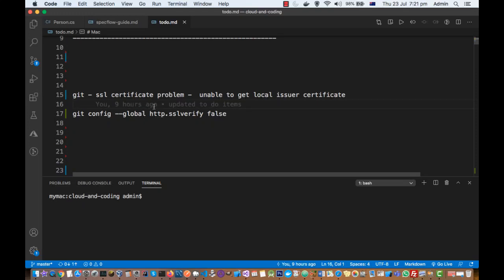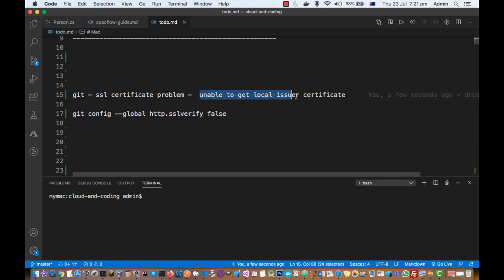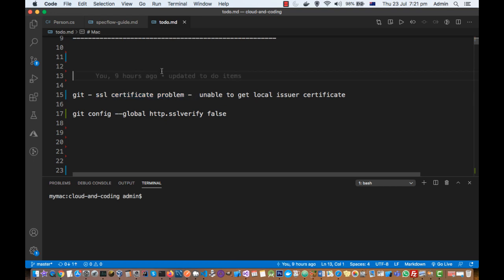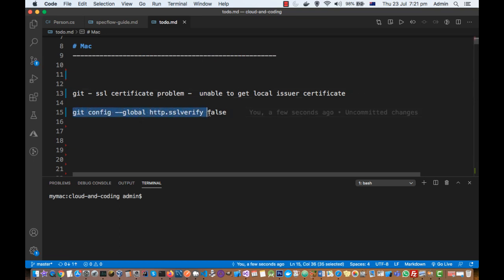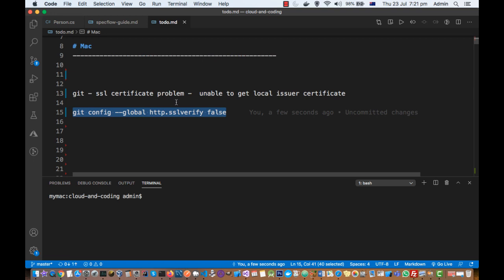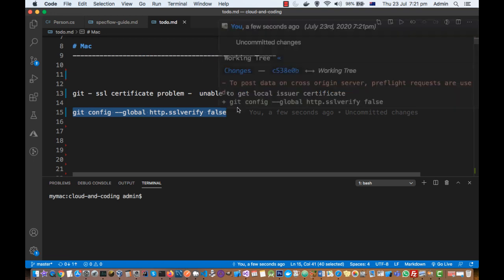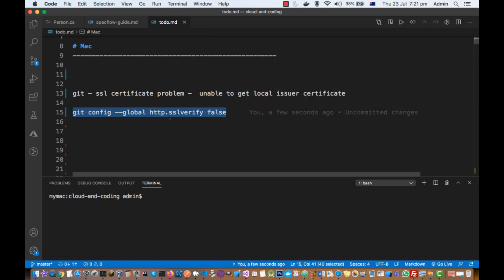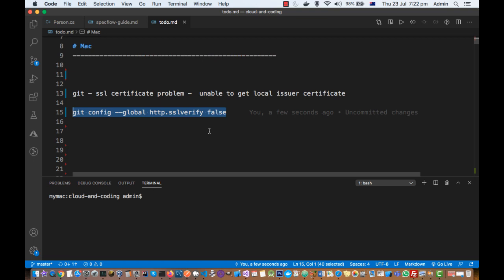git - ssl certificate problem | unable to get local issuer certificate